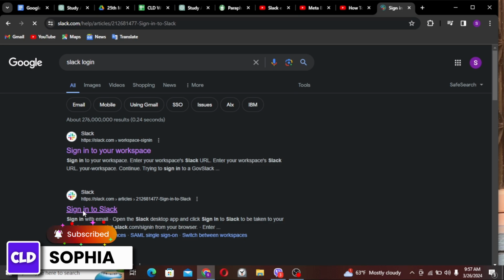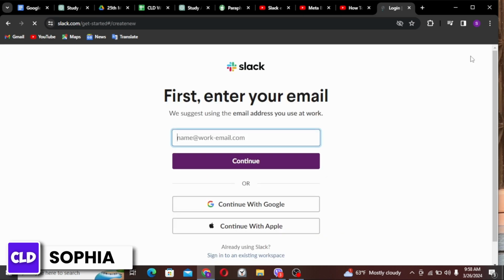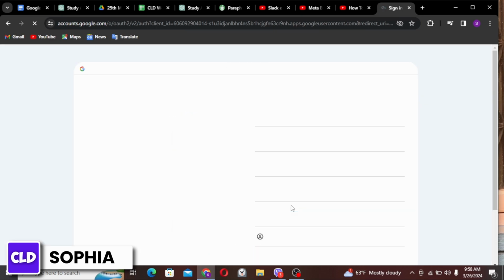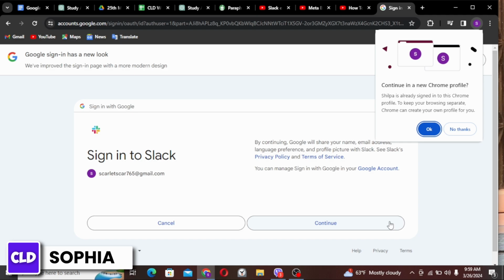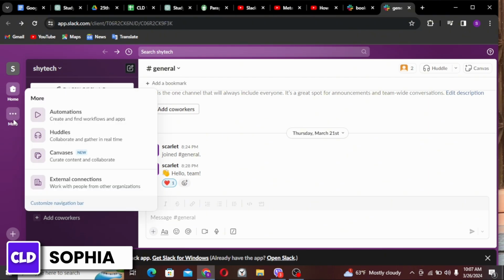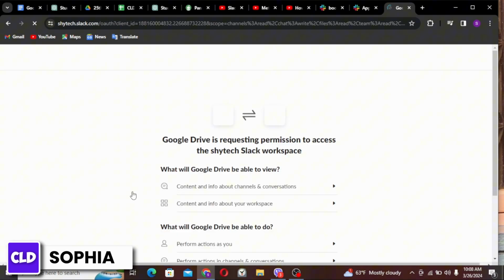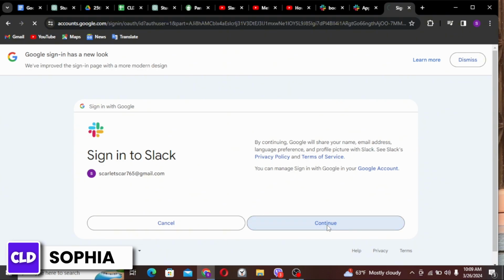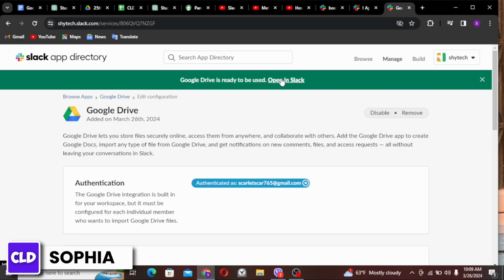How To Integrate Google Drive With Slack 2024 - Beginners Guide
Tutorial On How To Integrate Google Drive With Slack 2024 - Beginners Guide.

Welcome to Create Login And Delete! Integrating Google Drive with Slack in 2024 can significantly enhance your workflow and team collaboration. If you’re new to this and wondering how to connect these two powerful tools, this beginner's guide will take you through the process step-by-step. We’ll cover everything from basic integration to using Google Drive effectively within Slack.

Let’s make your team collaboration more seamless and efficient!

🔑 Topics Covered:

1. **How To Integrate Google Drive With Slack 2024**: A detailed guide on how to connect Google Drive to your Slack workspace, including any updates or new features available in 2024.

2. **Can I Connect Slack to Google Drive?**: Exploring the possibilities and benefits of linking Slack with Google Drive for enhanced file sharing and collaboration.

3. **Google Drive for Slack**: Tips and best practices for using Google Drive within Slack, ensuring you make the most of this integration for your team’s productivity.

🕒 Timestamps for Easy Navigation:

0:00 - Introduction
0:30 - Setting Up Google Drive Integration in Slack

This guide is perfect for Slack users looking to streamline their document sharing and collaboration. Any questions or need further help?